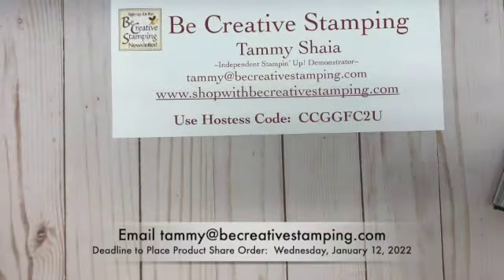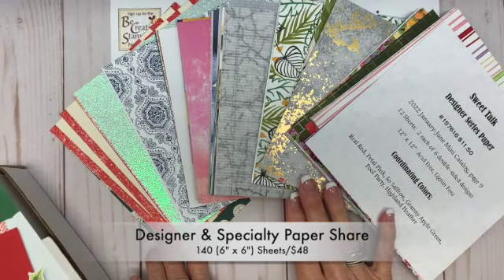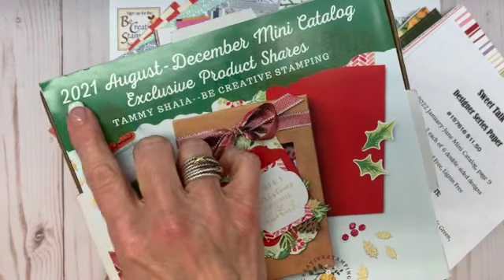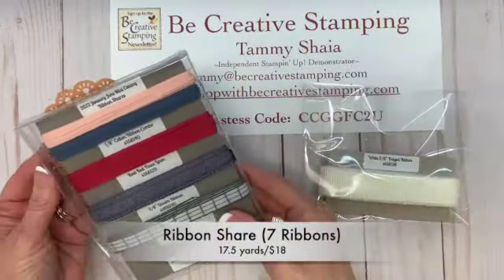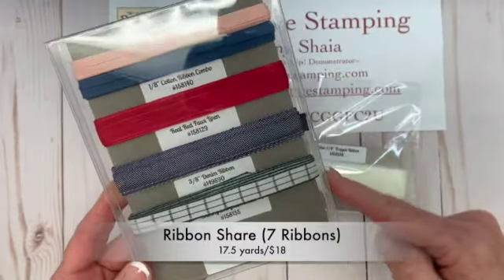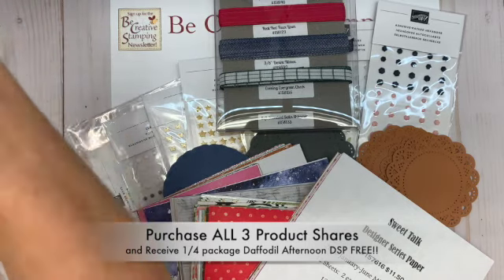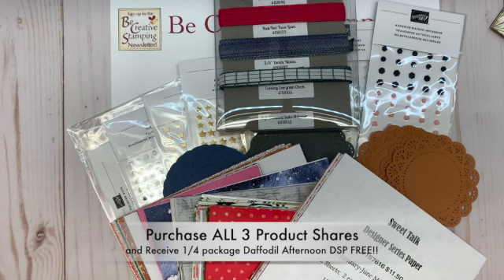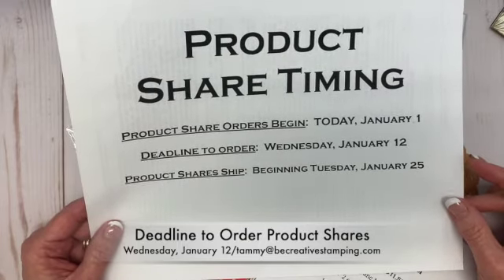2022 Stampin' Up! January June Mini Product Shares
I'm offering Product Shares for the 2022 Stampin' Up! January-June Mini Catalog!

Designer Paper and Specialty Paper includes 140 sheets (6" x 6") sheets ($48), Ribbon Share includes 17 1/2 yards of ribbon ($18), Embellishment Share includes 512 pieces ($42).  You can purchase one, two, or ALL 3 shares.

Purchase all three shares ($108) and you'll get 12 sheets (6" x 6") FREE of Daffodil Afternoon Designer Paper (a Sale-a-Bration Exclusive)!

Deadline to order is Wednesday, January 12!
Product Shares begin shipping on Tuesday, January 25!